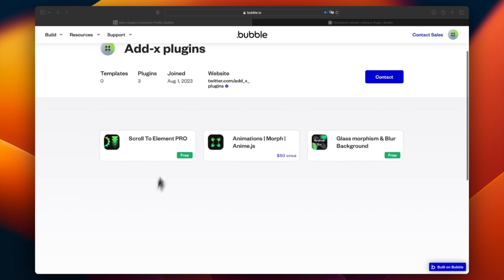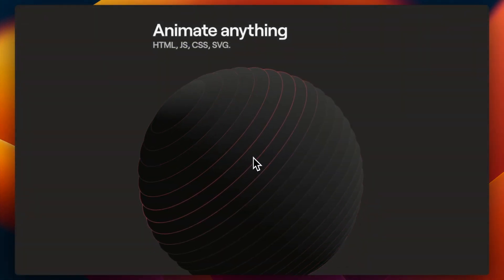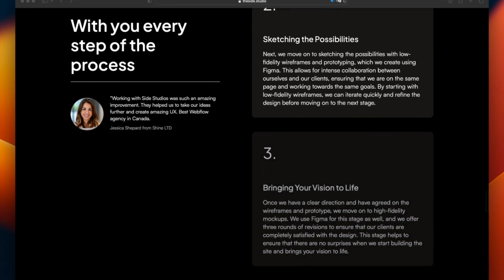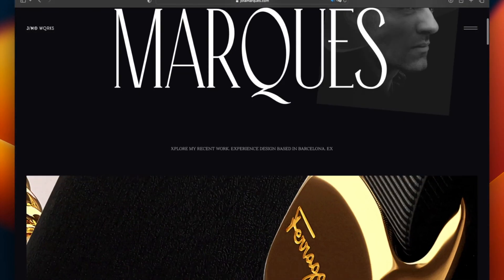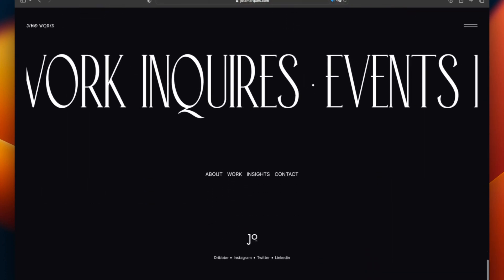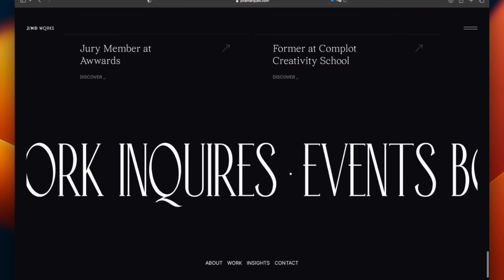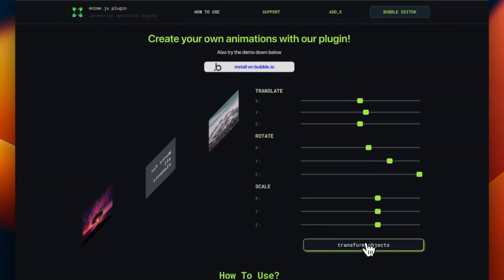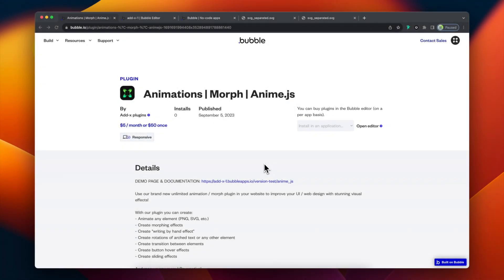Bubble.io 2023 Animations by ADD X | #1 Anime js plugin overview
Hi all! In today's video we'll look at our powerful plugin designed for bubble.io to create a variety of animations and special effects based on one of the lightest libraries - anime.js. In a series of videos about animations from ADD X, we will show you how to use our plugin, how to create specific animated blocks in bubble.io, customize them and create your own animations that will significantly improve the design of the web application nocode, increase user interest, attract new customers, give dynamics and quality of your startup, SaaS, landing page, web application, etc.

#1 This video is a general overview of our plugin, examples presented in the demo application, and an overview of the available parameters.